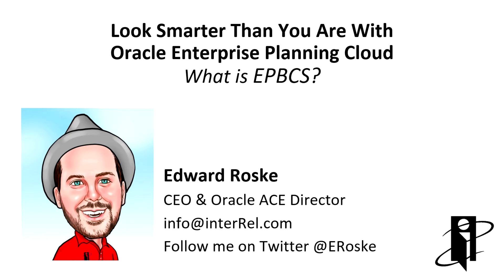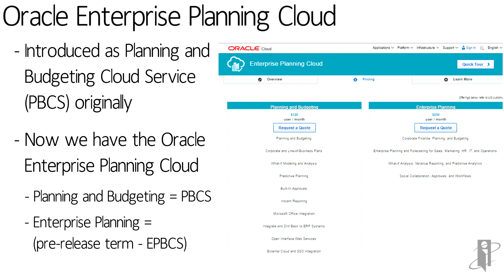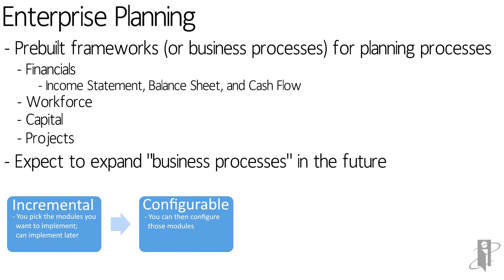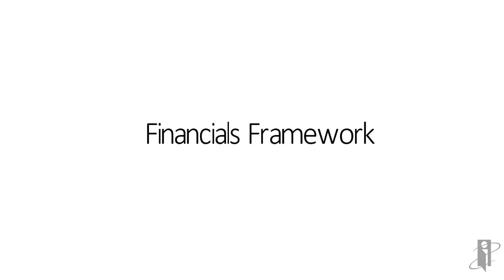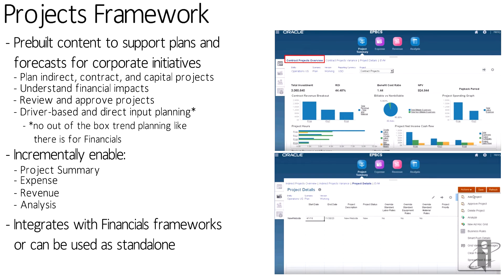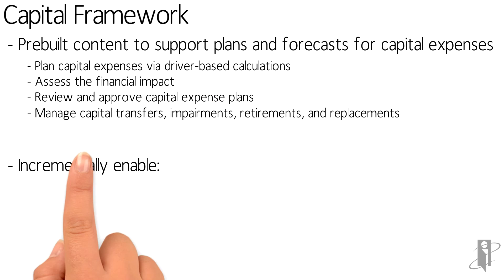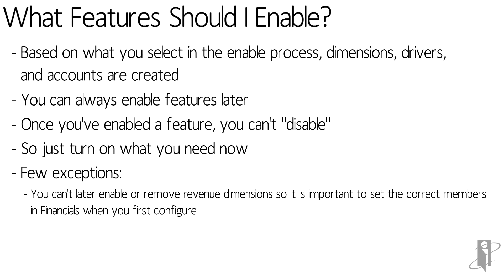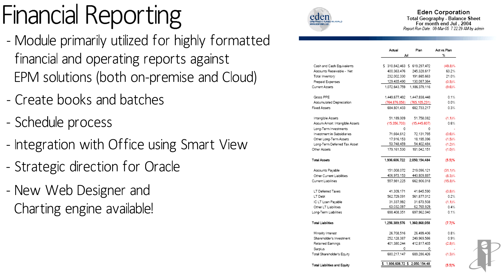What is EPBCS?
interRel presents Look Smarter Than You Are With Oracle Enterprise Planning Cloud: What is Enterprise Planning & Budgeting Cloud Service (EPBCS)?

Edward Roske